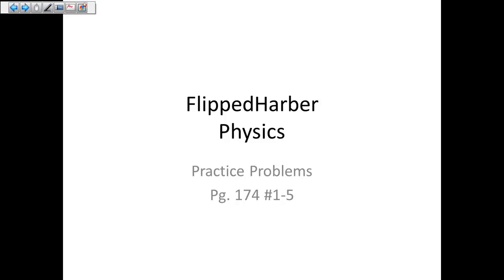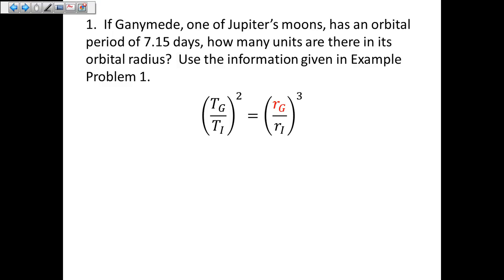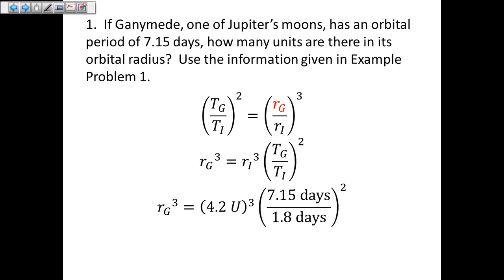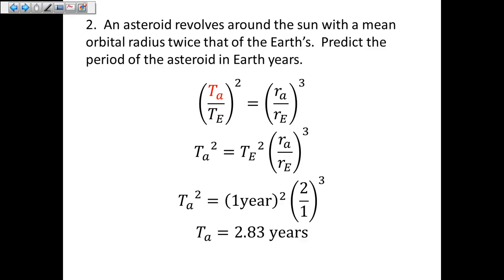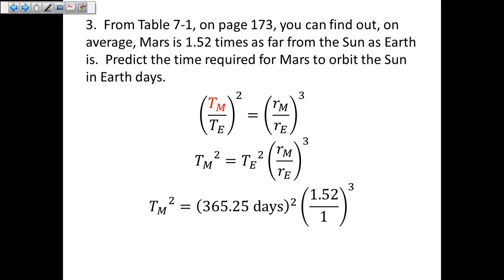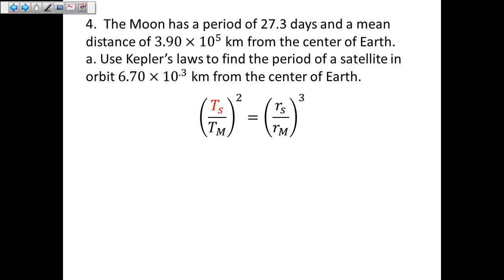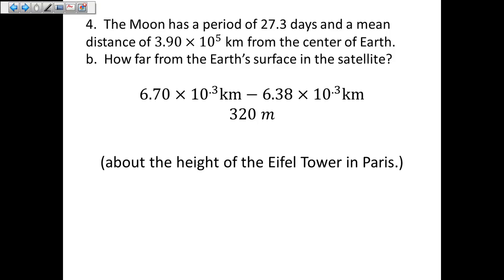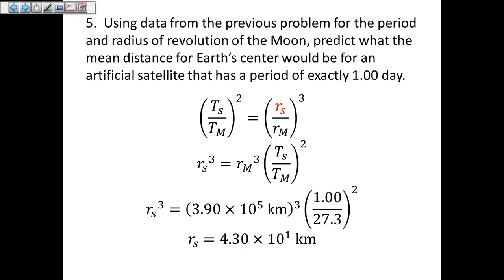FlippedHarber Physics Pract Prob Pg 174